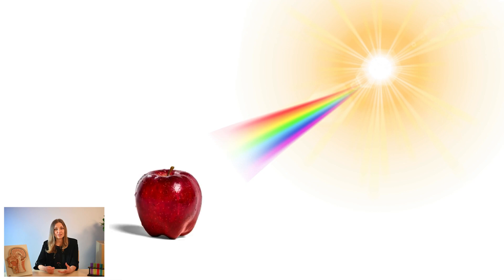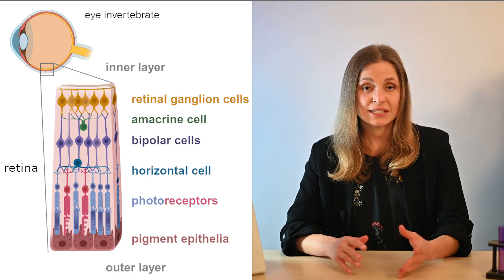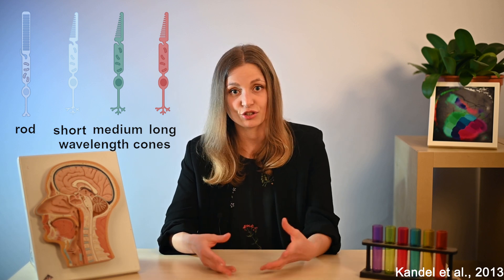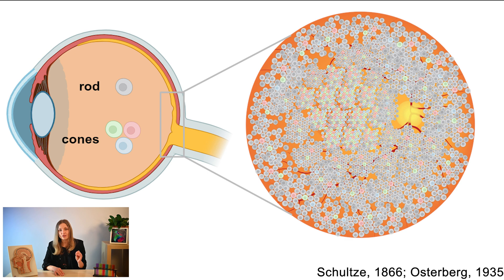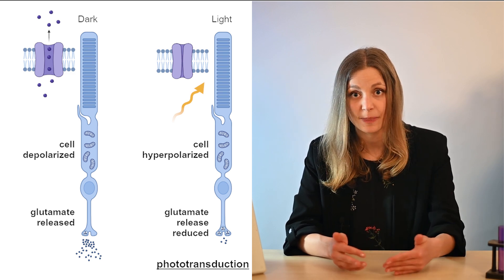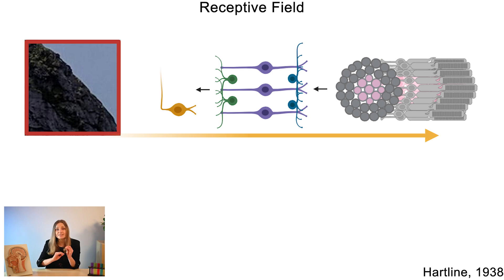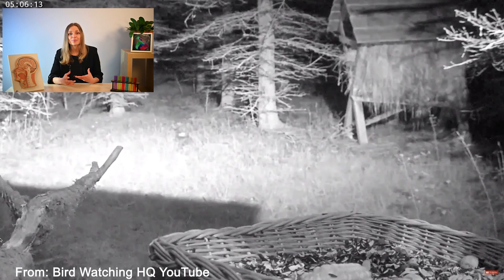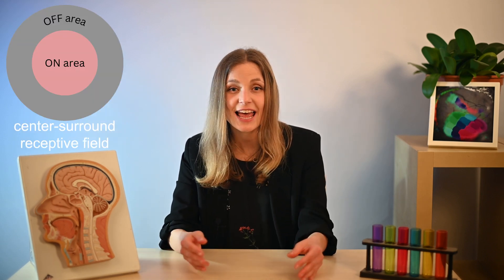Understanding the Visual System: The Eyes and Retina | Episode 1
Hey everyone! Welcome to our first episode in the "Visual System Deep Dive" series! If you're curious about how we see the world, you’re in the right place. We're kicking things off with a look at the eyes and the retina—basically, the cool parts that help you catch every detail of your favorite movie or the beauty of a sunset.

What’s Coming Up:
- Today: Eyes and Retina—how do your eyes capture images?
- Next 3 Weeks: Beyond the Retina—ever wonder what happens to the images next?

Shout Outs:
- Camera Wizard & Scientific Review Guru: Dr. David Laubender
- Script & Everything Else: Joanna Klos
- Big Thanks to: Dr. Sandra Reinert and Prof. Tobias Bonhoeffer for the feedback

Drop your thoughts and questions in the comments—we love hearing from you!